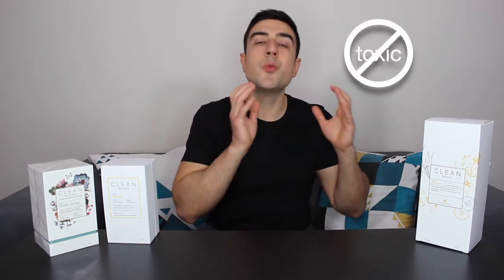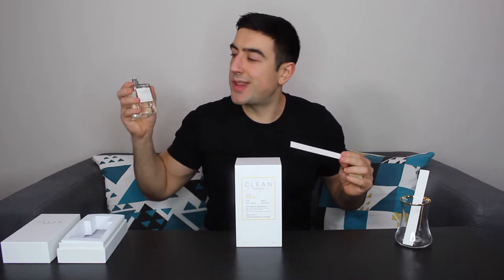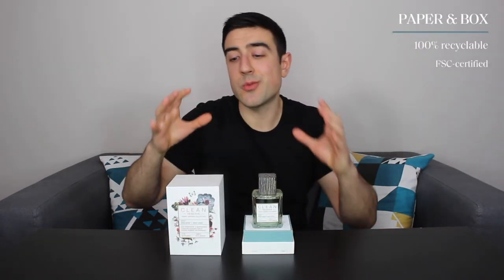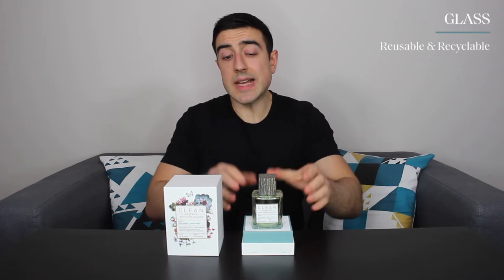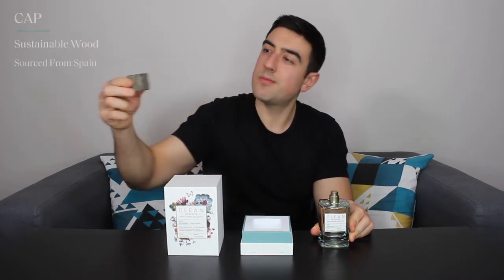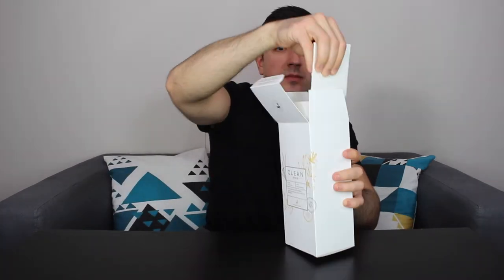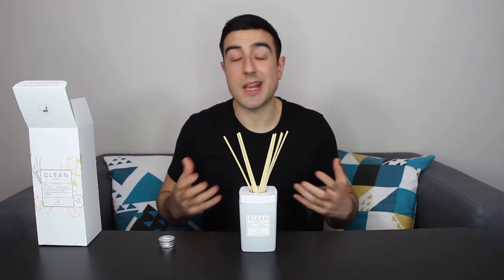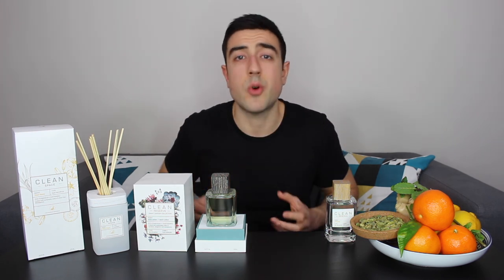Clean Beauty Perfumes | Smell the Change!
Clean Beauty Collective is a Niche Scent Brand that is Mindful of their Impact on the Planet and Uses Clean, Raw Ingredients, Sourced Sustainably, to create a collection of Unique and Innovative Clean Perfumes.

Products Reviewed in this Video:

0:32 Clean Reserve, Citron Fig Eau de Parfum - Part of Clean’s Clean Reserve Collection. A collection of perfumes, made only with ethically sourced and sustainable farm-to-fragrance ingredients.

Behind the Scent: To source the Cardamom, that brings out that nutty and mildly spicy dimension within the Citron Fig perfume, Clean partners with a company that sources sustainable cardamom from Guatemala in support of their program, which provides financial assistance for local farmers and helps maintain natural reserve projects where reforestation is critical.

Some of their other partners offer renewable farming education, funding for schools and medical dispensaries, or protection for the farmers’ agricultural lands.

Retail Price: 100 ml / $98

2:04 Clean Reserve Avant Garden, White Amber & Warm Cotton Eau de Parfum - Part of Clean’s Avant Garden collection, characterized with a more unusual and experimental scents. It is a “garden-to-fragrance” collection, as they say.

One of the key ingredients in this perfume is Bergamot, which is grown in Italy, where Clean Beauty Collective works with local farmers to encourage eco-awareness and renewable cultivating methods through their education programs.

Retail Price: 100 ml / $125

3:56 Clean Space, Fresh Linens Liquid Reed Diffuser - Part of their Clean Space collection, which focuses on eco-conscious and sustainable home fragrances.